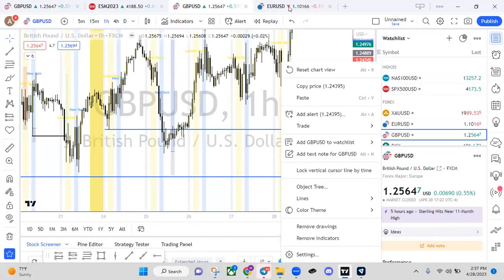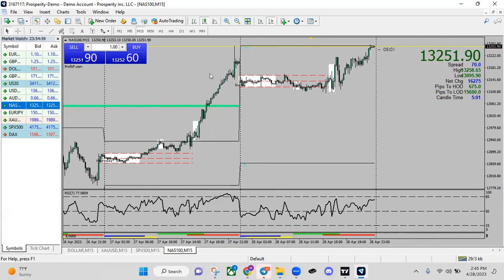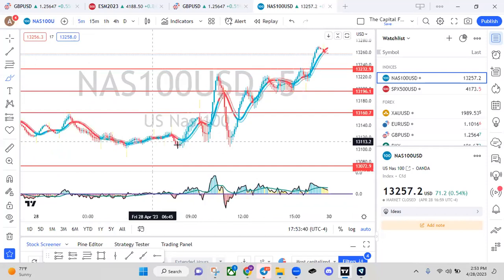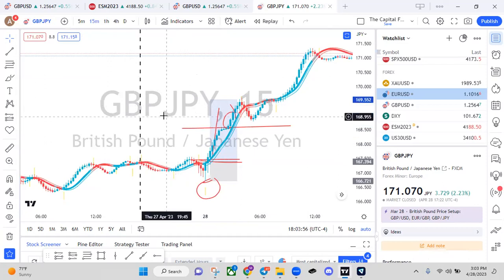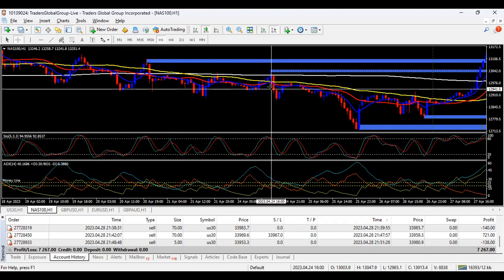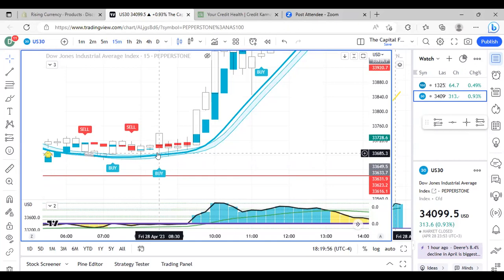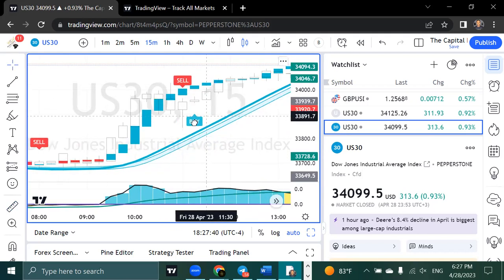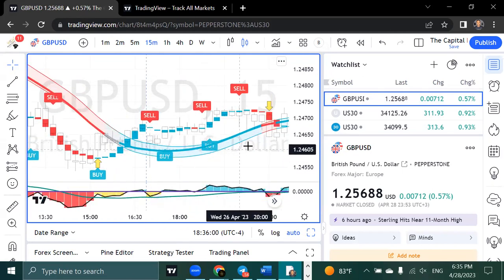NAS100 US30 GU EU Trade Reviews ! 7k Day in The Markets ! 24/7 Trade Room and Signals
Market / System Review by MB-
@1:00 -27:00

Ciara going over her 7k day on NAS100 / system review - start @28:00 minute

Branden trade room / signals breakdown start @42:00 minute